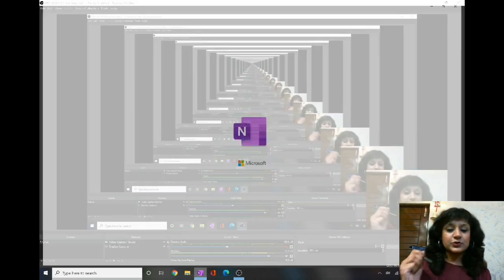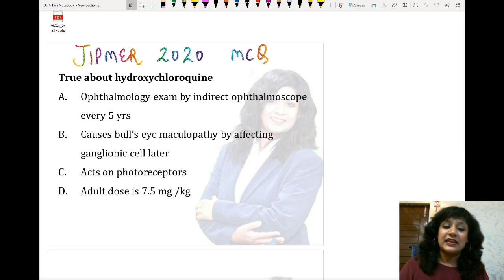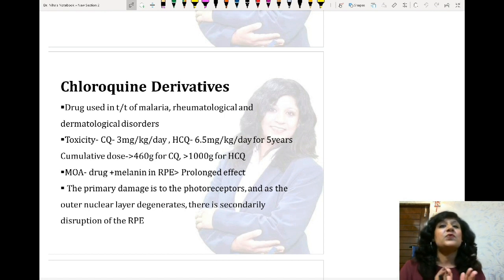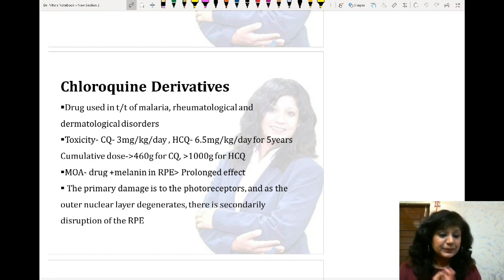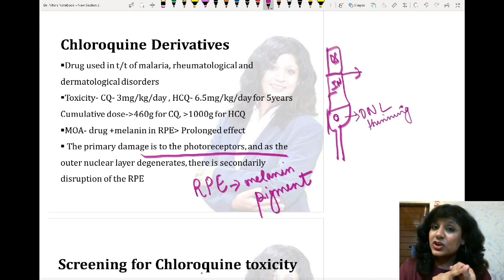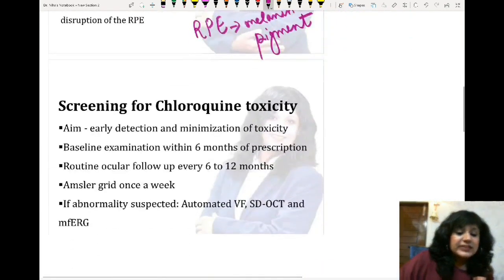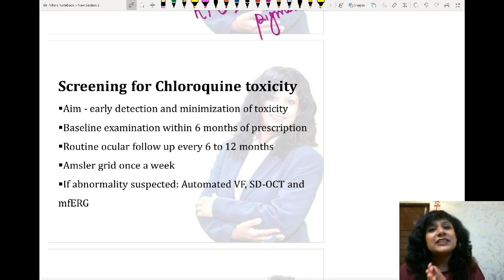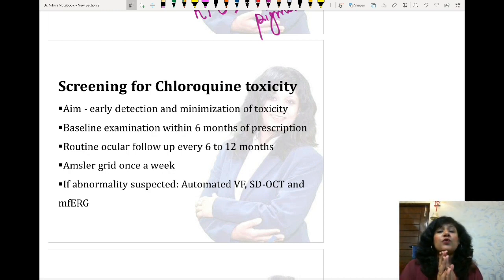Bulls Eye Maculopathy by Dr. Niha Aggarwal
Bulls Eye Maculopathy